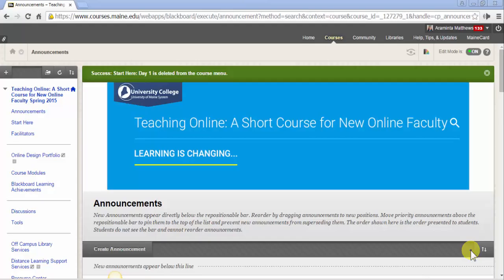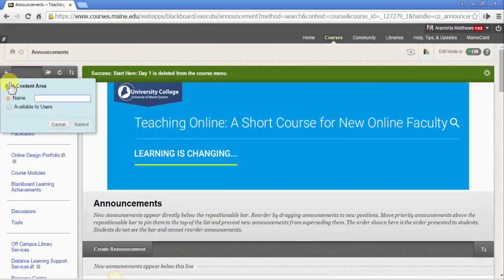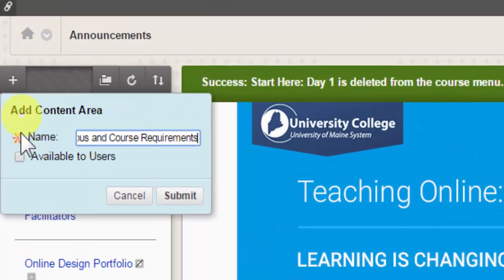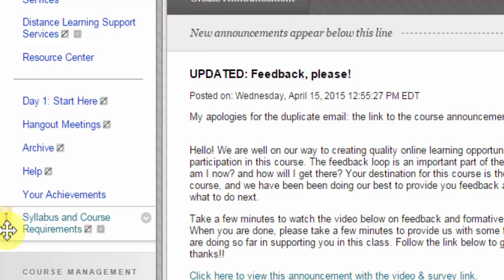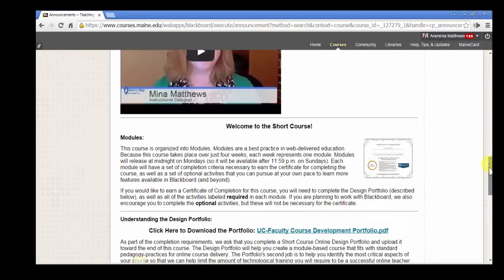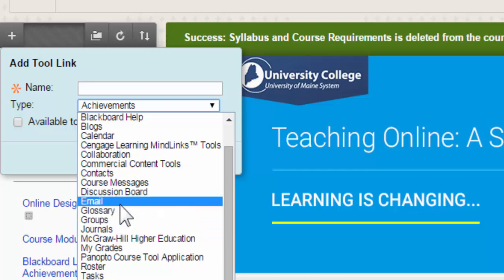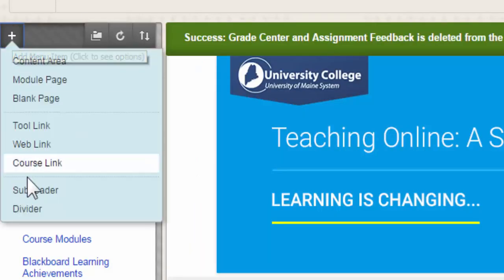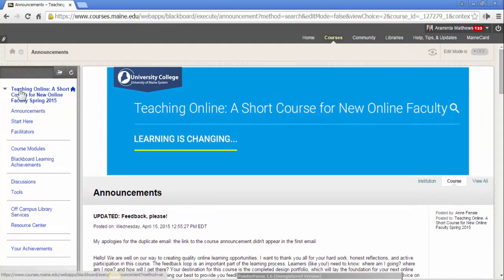Blackboard Navigation Menu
This video helps faculty discover how to create navigation menus for course content on Blackboard, and it includes concepts related to web-design and navigation that can be applied to any learning management system.